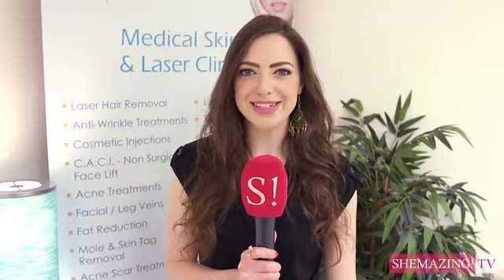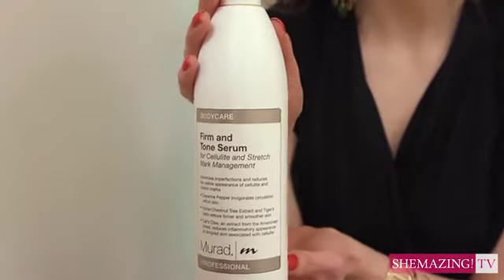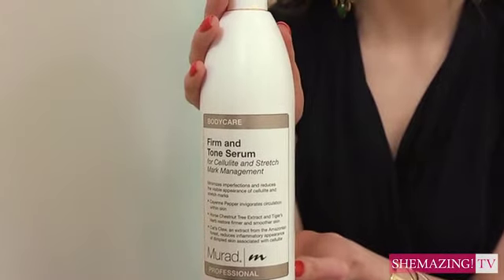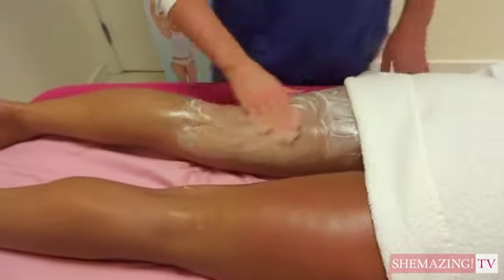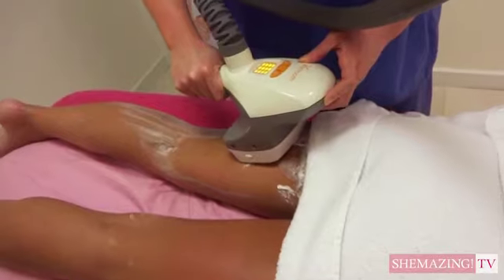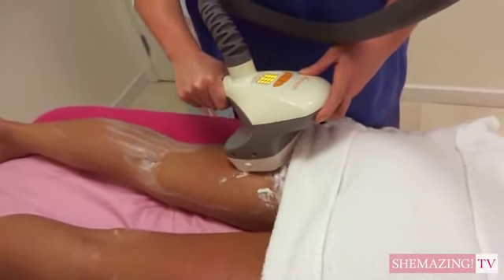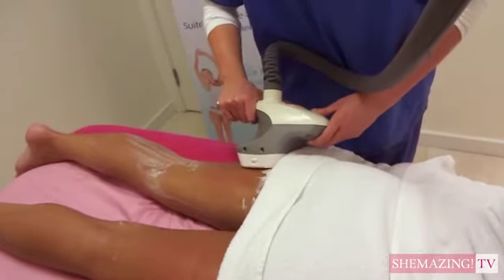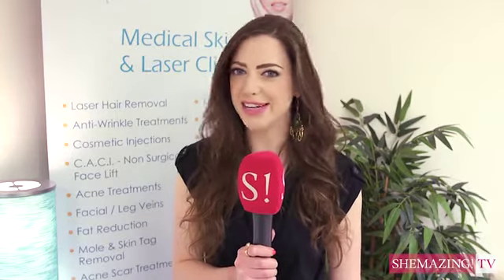Get rid of Cellulite with VelaShape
If you've got cellulite then check out our top tips to get rid of it.

For information about VelaShape read former Miss Ireland and Model Lynn Kelly's review